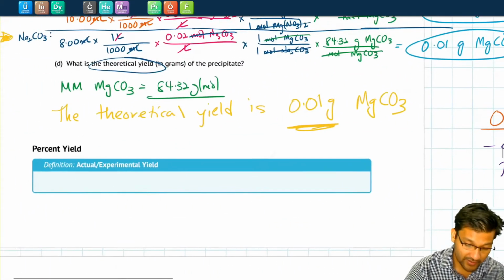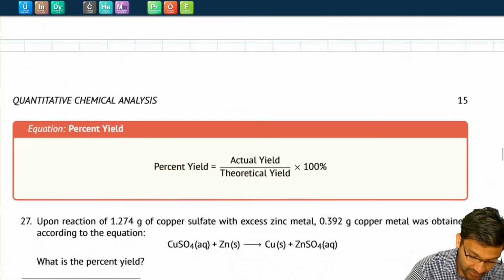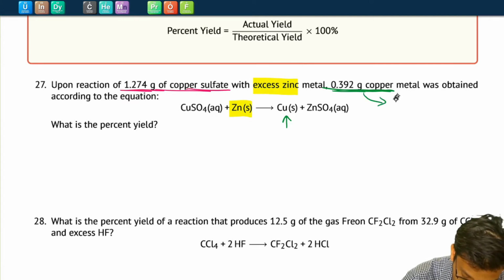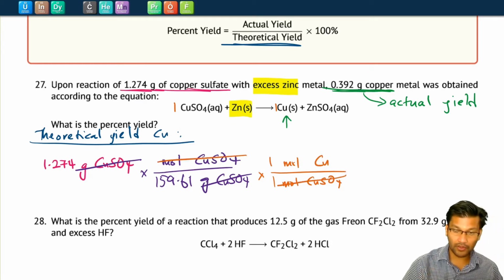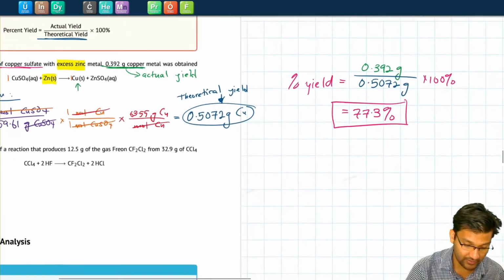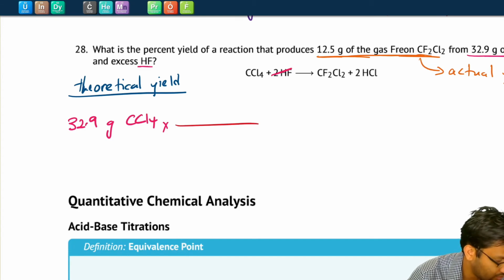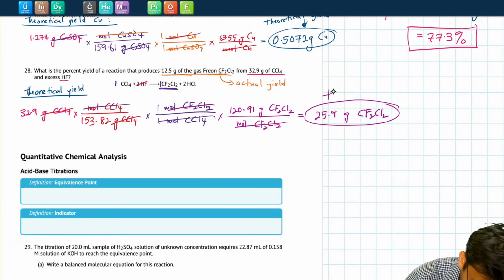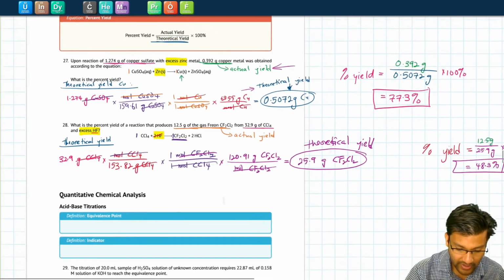Percent Yield Calculations